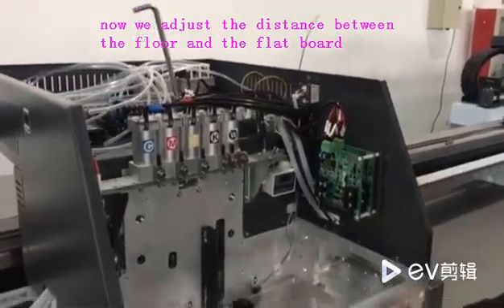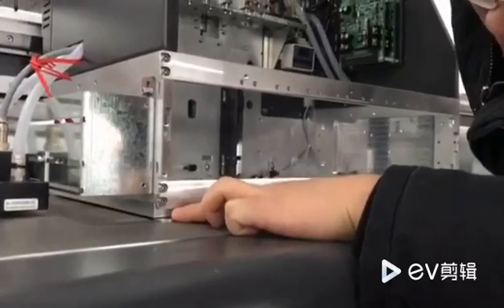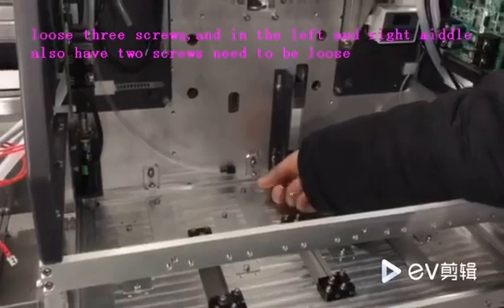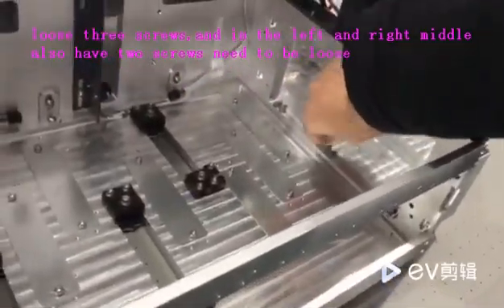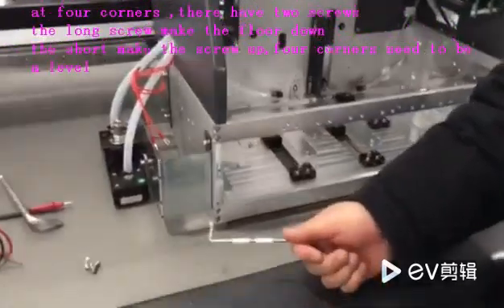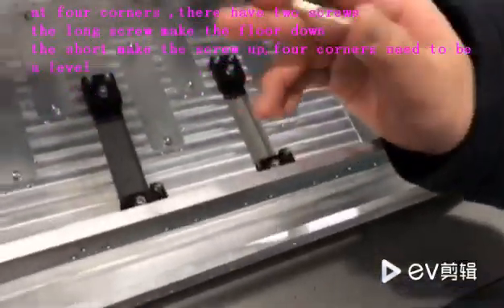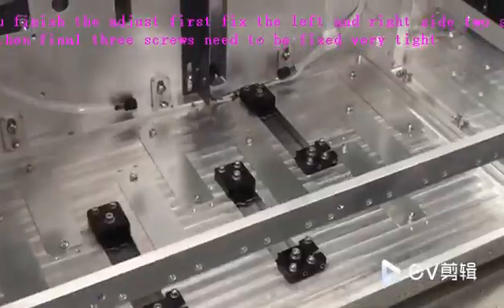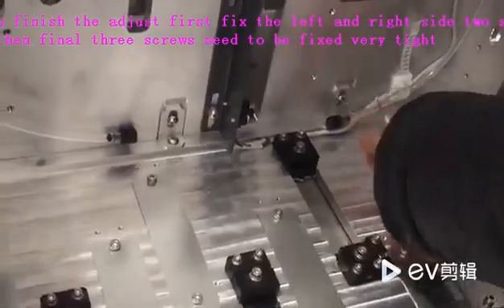2 adjust the distance between floor and flatbed